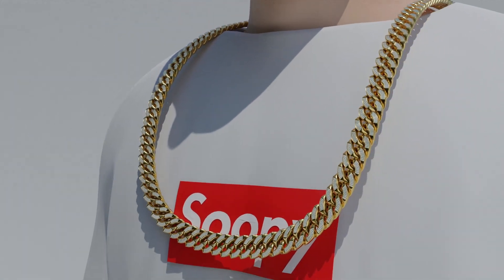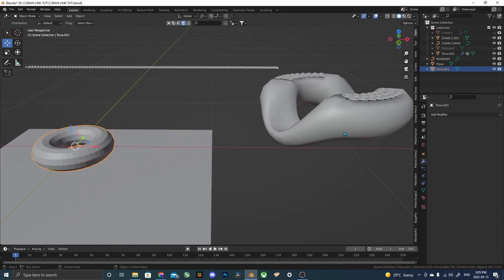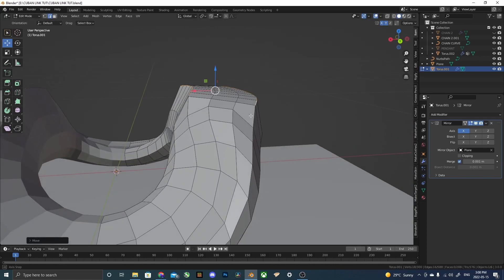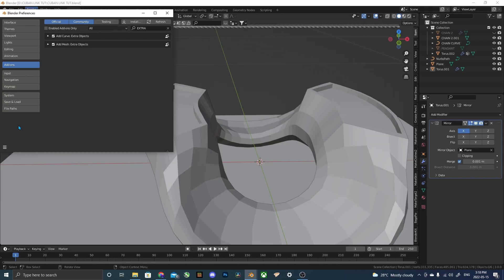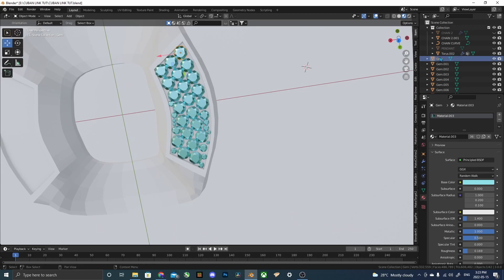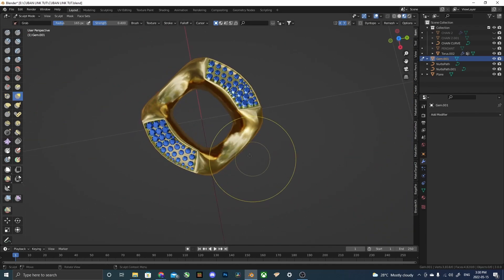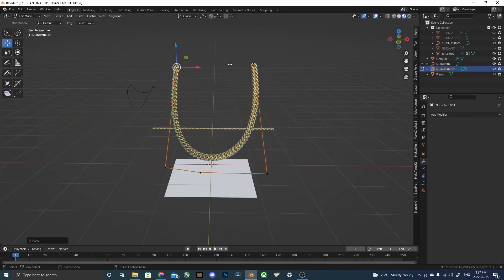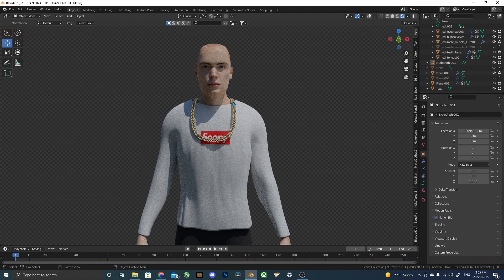HOW TO Make a Cuban Link Necklace In Blender 3D (Tutorial)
Thank you for checking out my tutorial I hope you enjoy, but more than that thank you for getting me to 100 subscribers! My tutorials are currently what are getting the most traction for my channel but there are so many things I want to do with it and so many things I'm passionate about and would like to make content about. Eventually I'm going to do movie reviews/analysis and I would also like to make gaming videos of some sort. Probably comedy videos because I suck at most games and won't be able to entertain on skill alone.

TIME STAMPS
INTRO 0:00
CREATING LINK 0:46
ADDING GEMS 6:33
TWEAKING LINK 11:13
CREATING CHAIN 11:52
WEIRD OUTRO 14:33